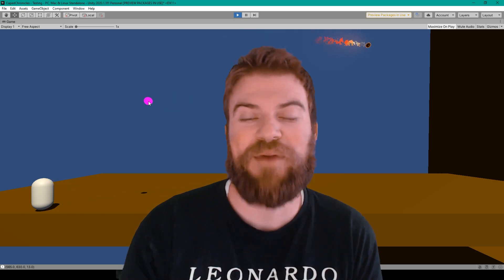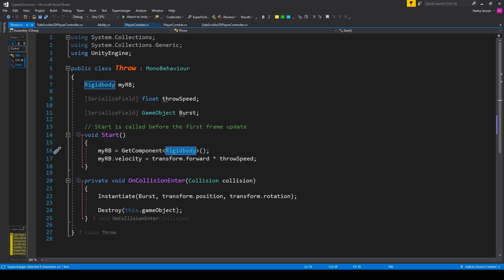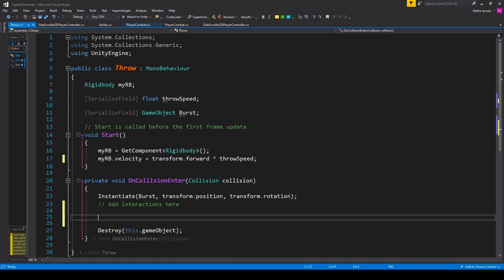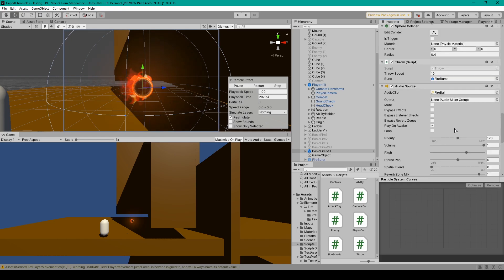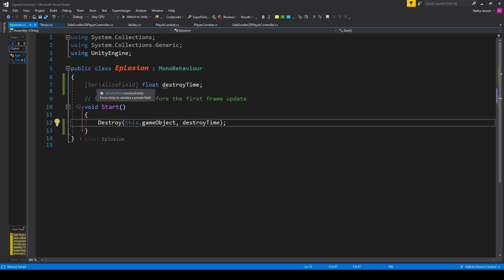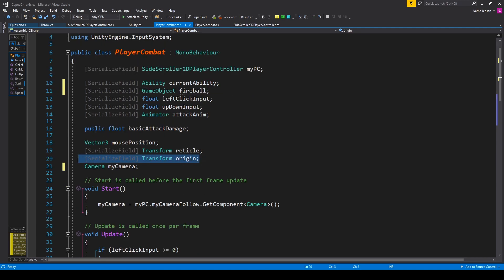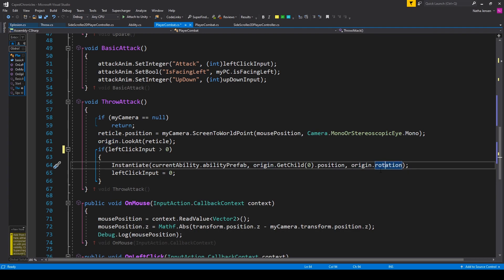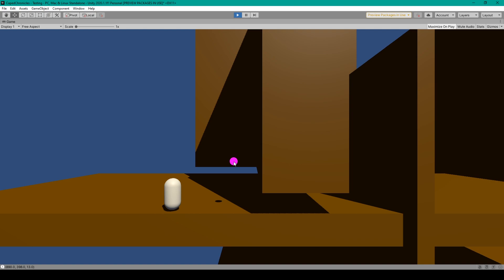Coding a Fireball Throw - Unity Tutorial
For this Unity tutorial, I will show you how to create a basic fireball throw mechanic. This mechanic can be used for most projectiles in your games. Projectiles are an important feature of almost all video games. Fireballs projectiles can be found in games like Super Mario, Skyrim, and World of Warcraft